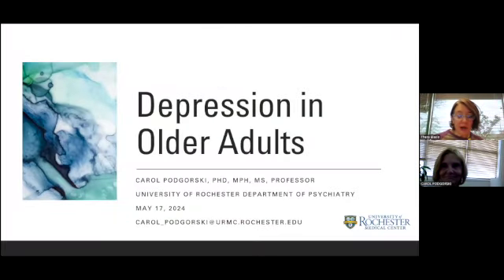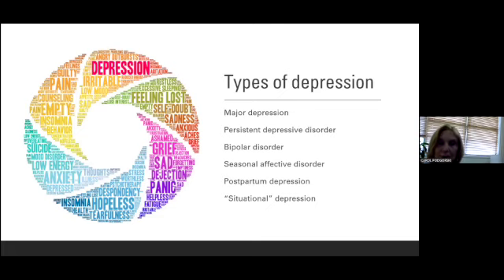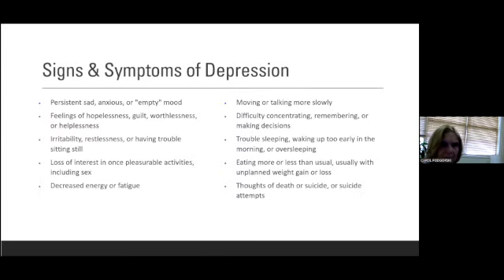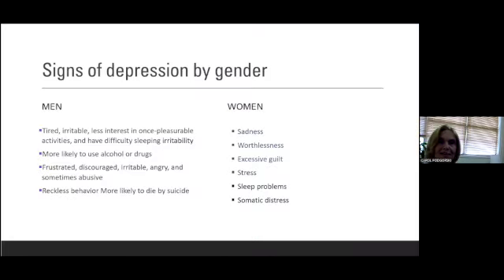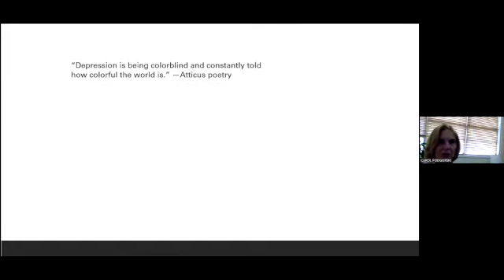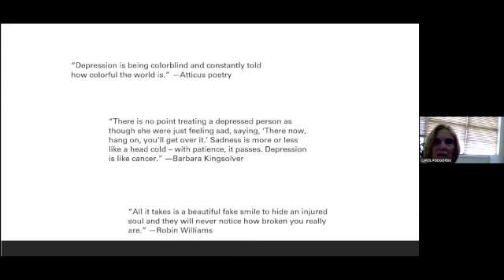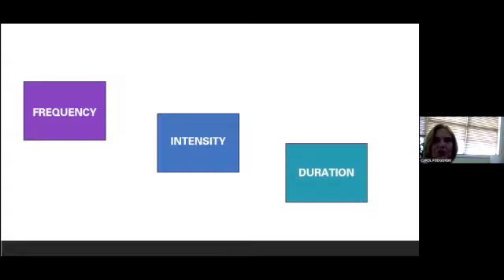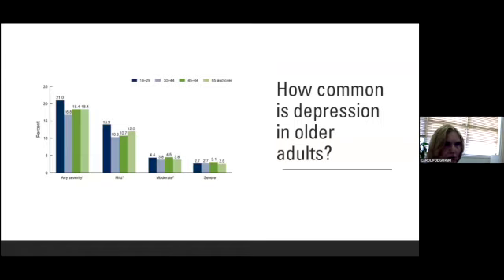Carol Podgorski RHC 2024 Depression in Older Adults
Carol Podgorski, PhD, MPH, LMFT, Professor, Department of Psychiatry, University of Rochester Medical Center presented as part of the "Let's Talk About Health: Caring for Older Adults in Rural NY" on May 17, 2024.
Depression in older adults is common but it is not a feature of normal aging. There are many risk factors that contribute to the onset of depression in older adults, many of which are modifiable. This presentation will address: the prevalence of depression across several subpopulations of older adults; the many symptoms associated with depression and how it can look different in older adults; and non-pharmacological interventions to
reduce risk factors for and symptoms of depression in older adults.